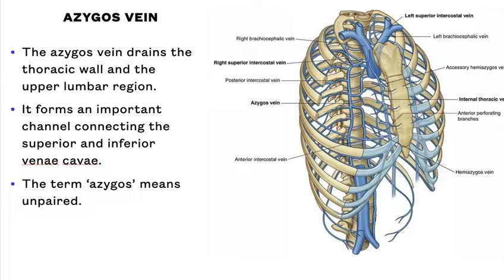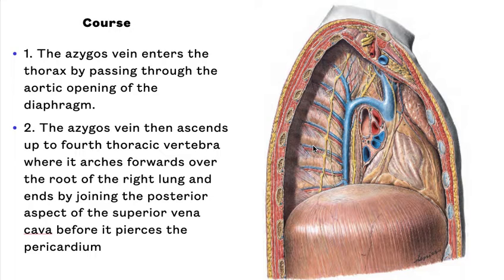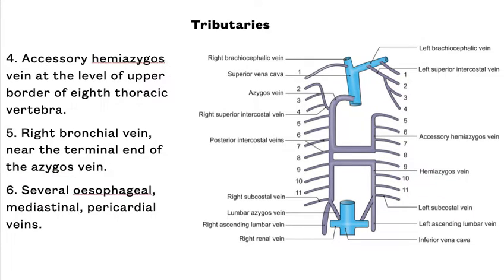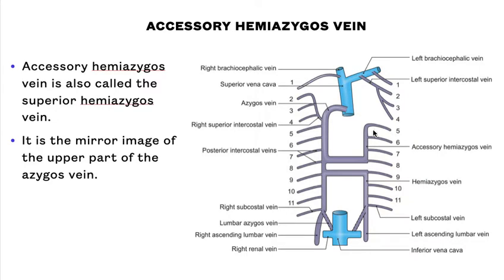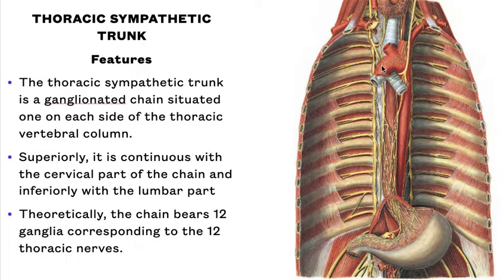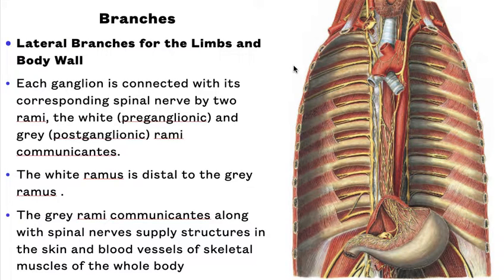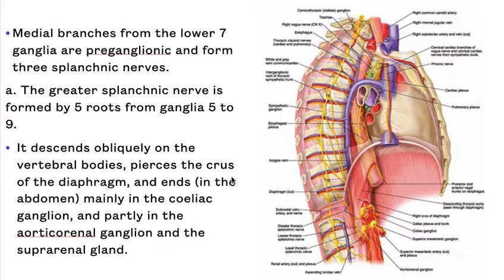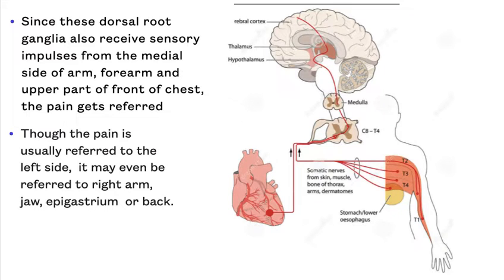AZYGOS VEIN & SPLANCHNIC NERVES